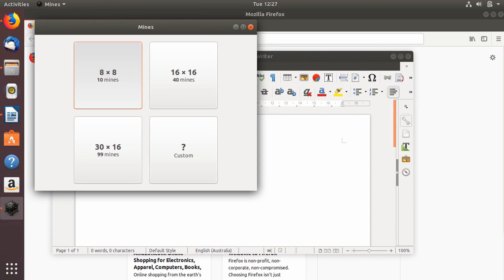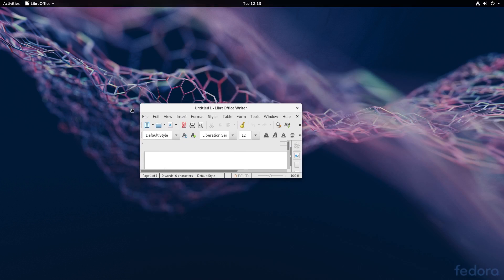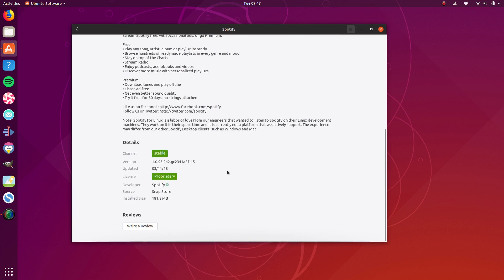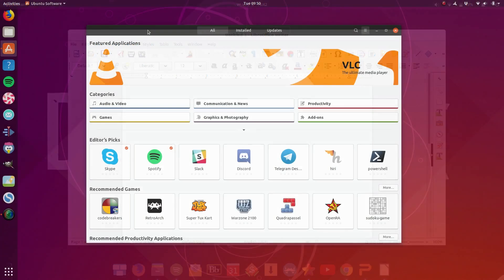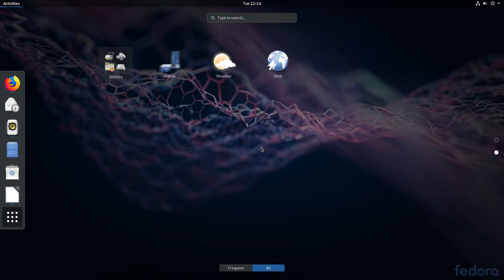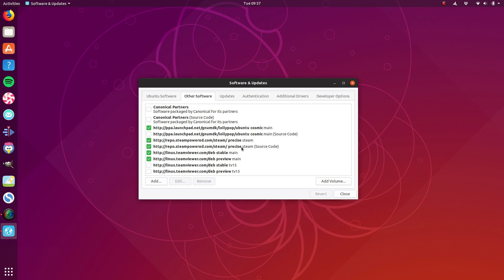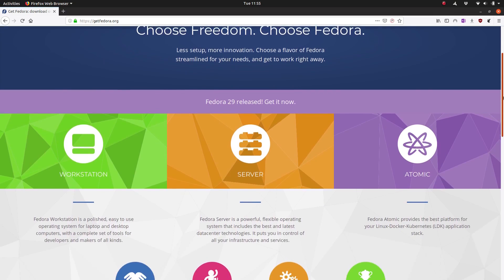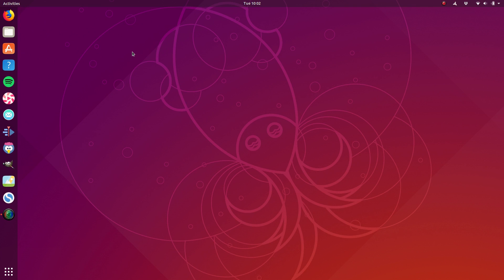Ubuntu 18.10 vs Fedora 29 - a different focus.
Specifically, snap vs flatpak, PPAs vs RPMFusion, and Ubuntu's target desktop audience vs Fedora's target desktop audience. Buckle up.